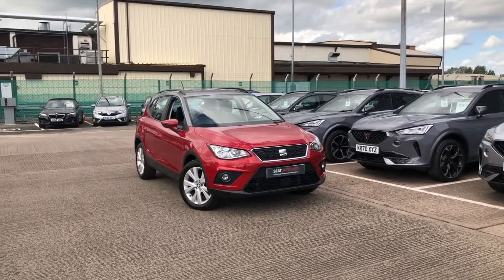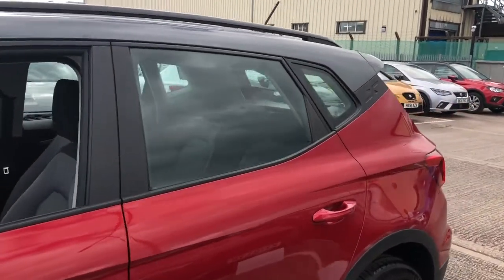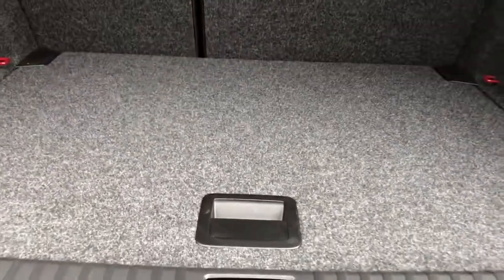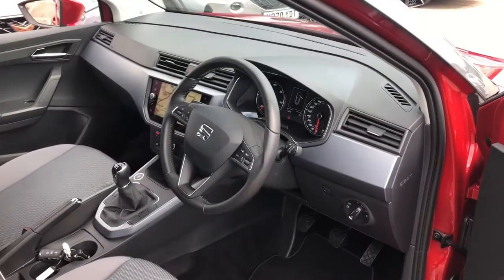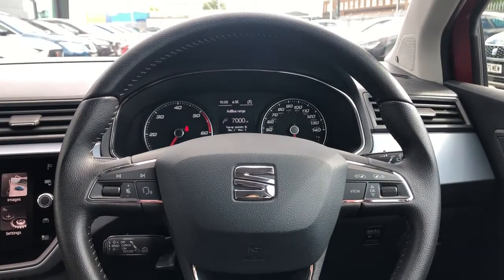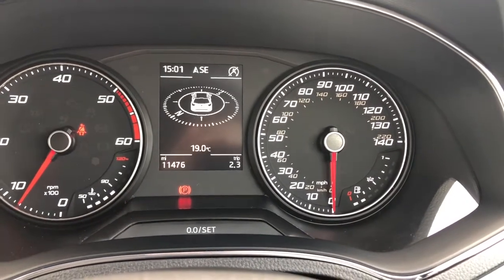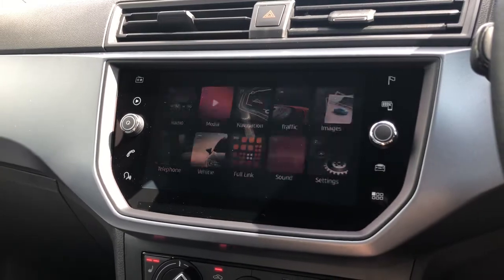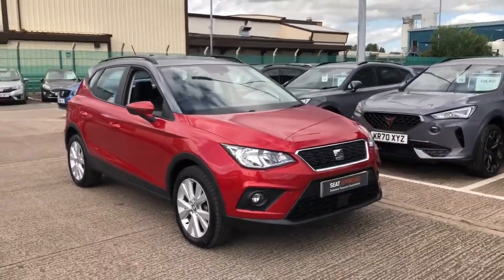SEAT Arona 1.6 TDI (115ps) SE Technology Lux SUV for sale at Crewe SEAT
Maybe you are looking for a smaller SUV model, a slightly bigger vehicle which is practical and comfortable.
This is a gorgeous vehicle inside and out. Check out this approved used SEAT Arona 1.6 TDI (115ps) SE Technology Lux SUV. This Lux model is certainly filled with so many luxury features to enjoy and use on your journeys out and about.

DG18DVP
2018 (18)
11,728 miles
Diesel
Manual

0:00 - Start of Arona Presentation
1:15 - Rear view of Arona
2:00 - Side profile of SEAT Arona
2:57 - End of 360 walkaround SEAT Arona
3:19 - Detailed interior tour of Arona
4:04 - Dashboard on SEAT Arona
4:34 - Infotainment system on SEAT Arona
5:46 - End of Arona presentation